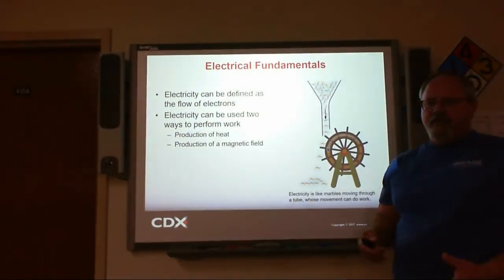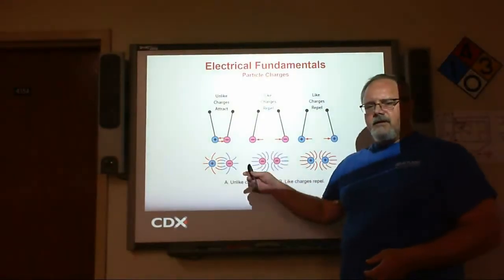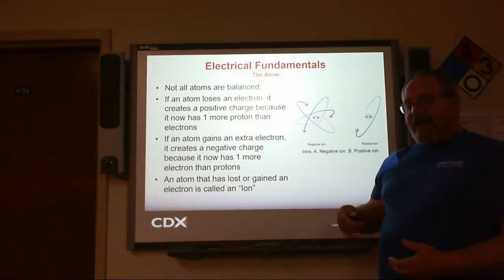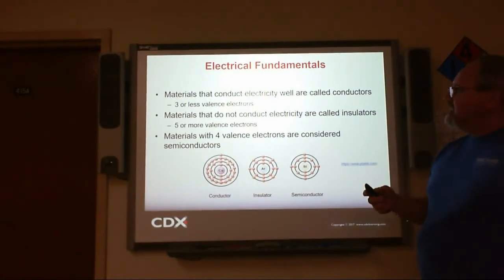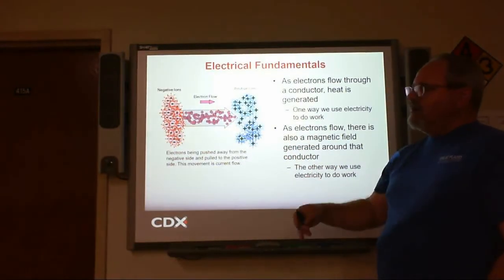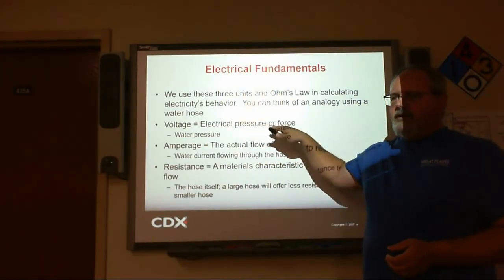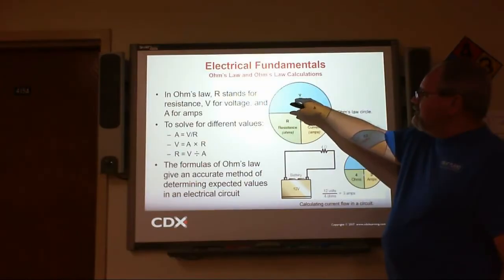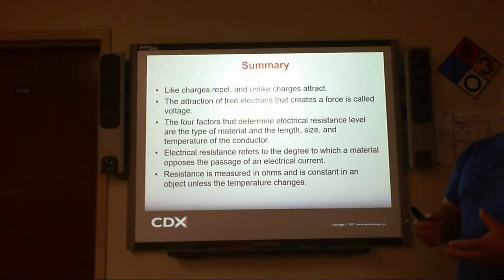Thomason_CTED4313_Electrical Fundamentals